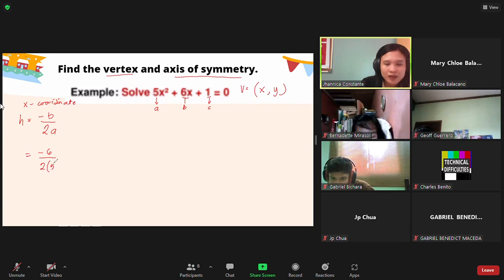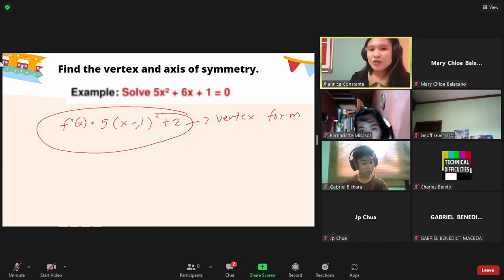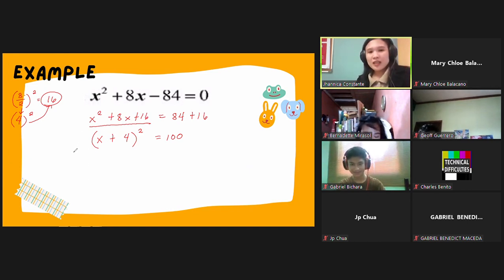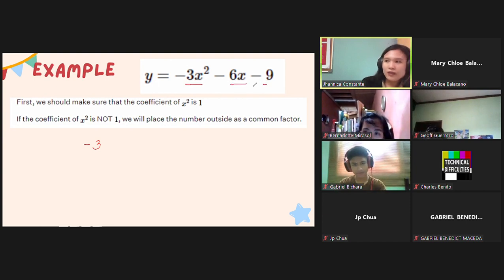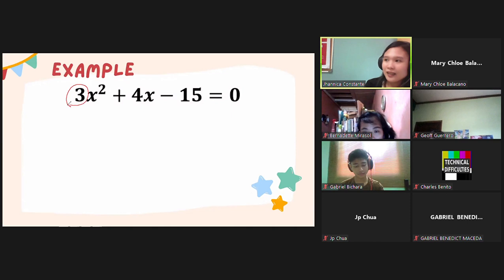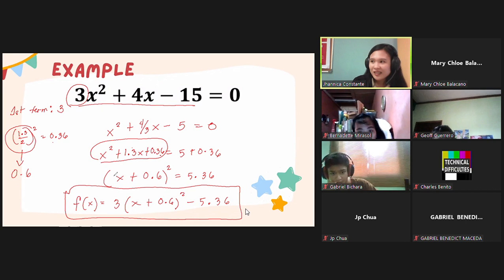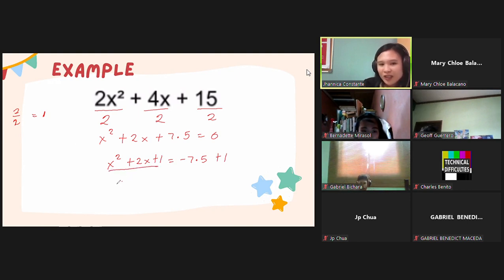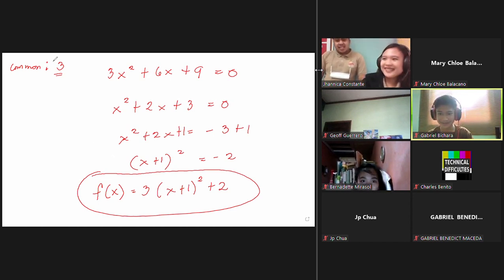Math (10-13-2021) - Review (Part III)